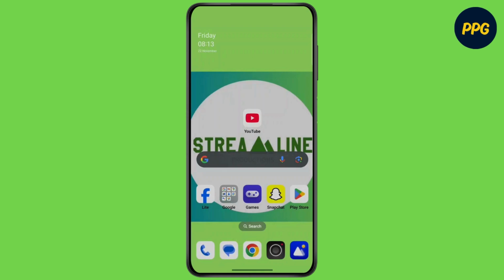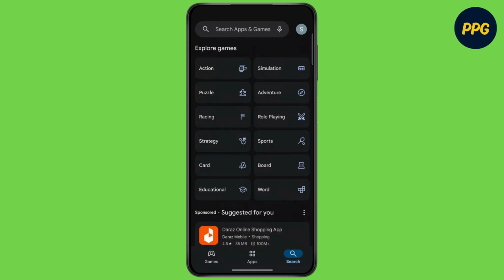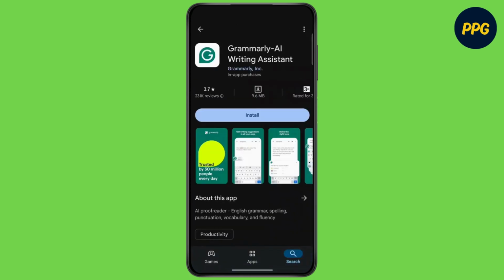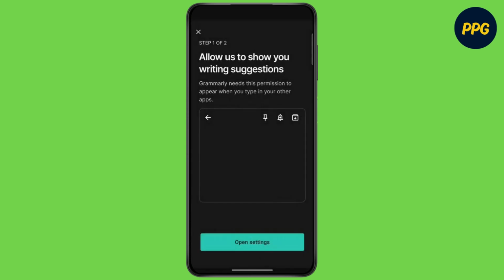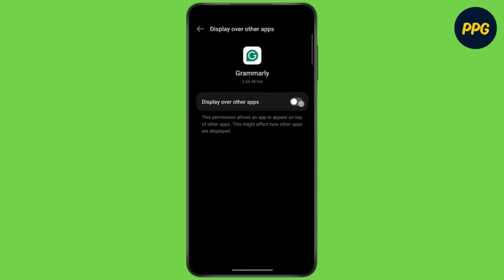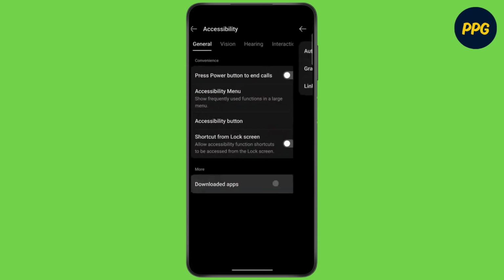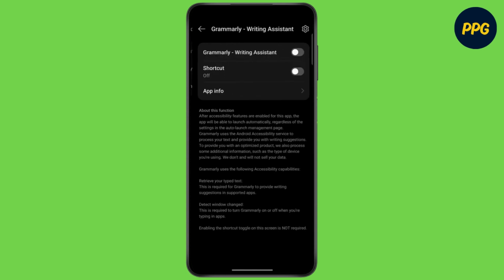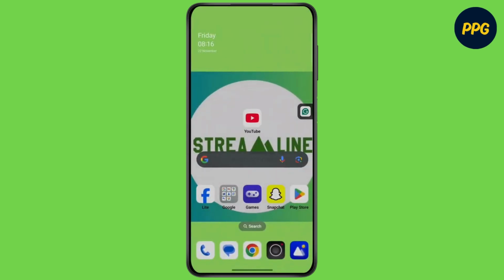How to Setup and Use Grammarly on Android ?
Hello Guys,

Welcome to our step-by-step guide on "How to Setup and Use Grammarly on Android"! If you're looking to improve your writing on your Android device, this video is perfect for you. We'll show you how to set up Grammarly on your Android phone or tablet, and how to use it effectively for grammar checking, spell checking, and improving your writing skills. Whether you're composing emails, writing notes, or working on documents, Grammarly for Android is an essential tool to ensure error-free writing. Learn how to enable it and make the most out of its features!

In this video, we will show:

How to set up Grammarly on Android
How to install Grammarly on Android
How to use Grammarly on Android
Tips to improve your writing using Grammarly on Android
How to enable Grammarly keyboard on Android